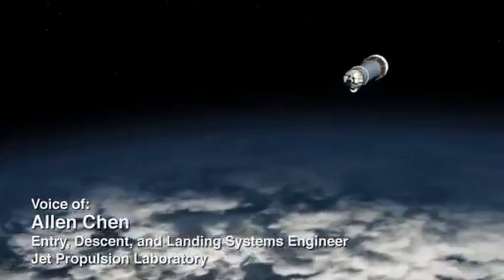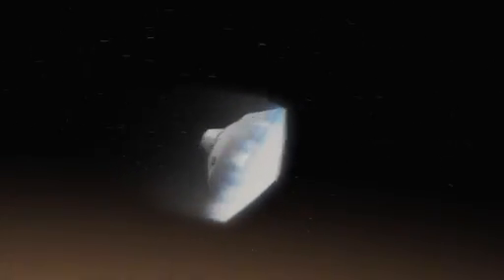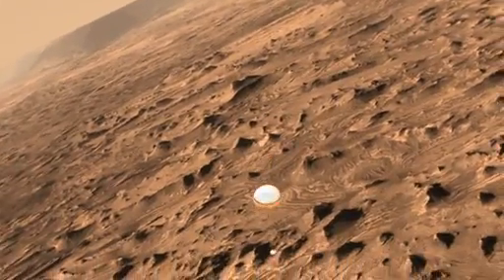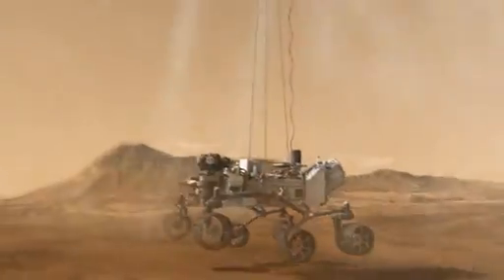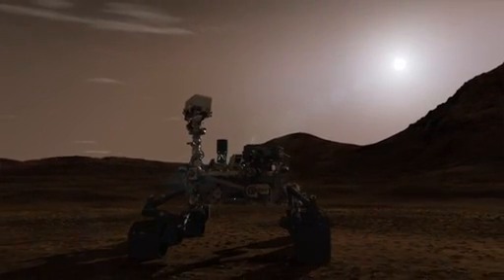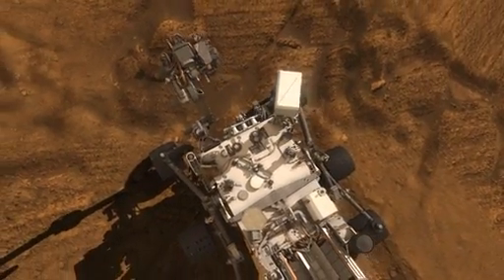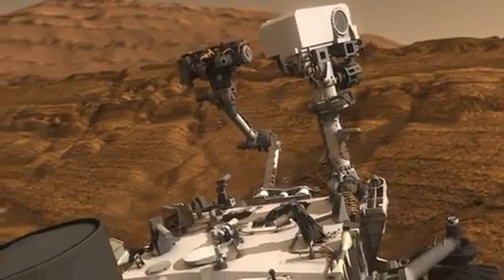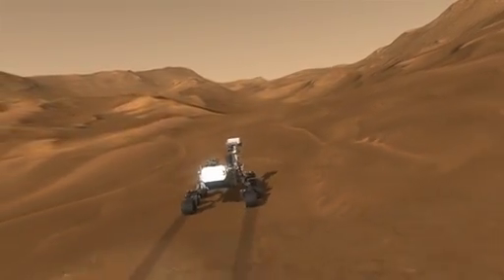Next Mars Rover in Action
A narrated play-by-play of Curiosity's entry, descent, and landing on Mars!